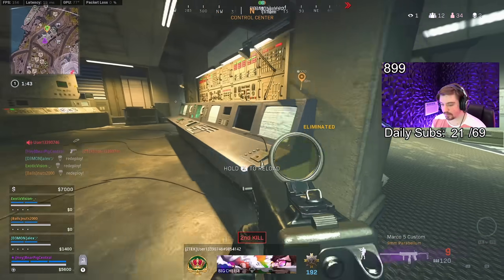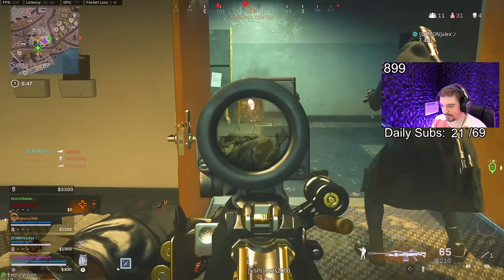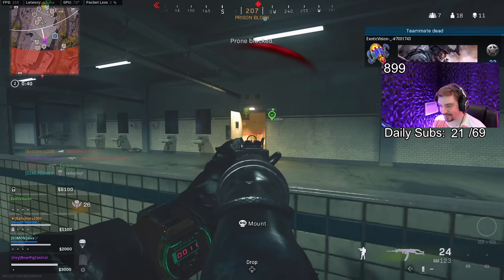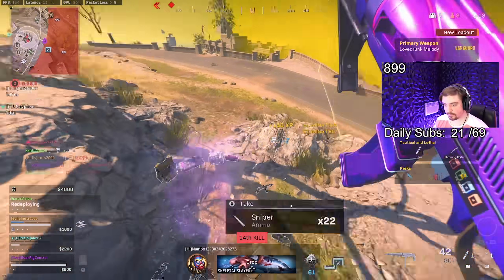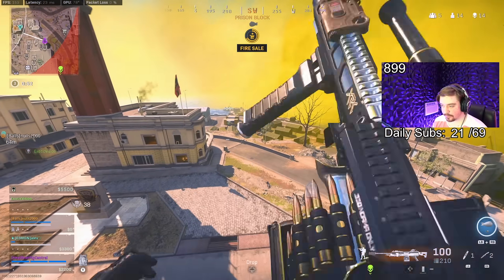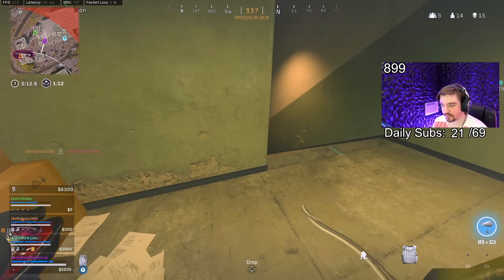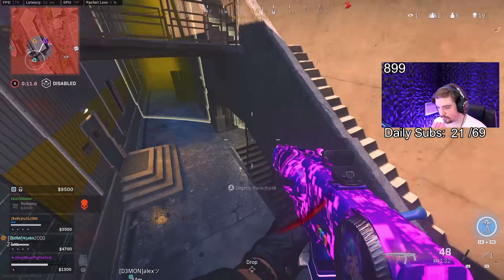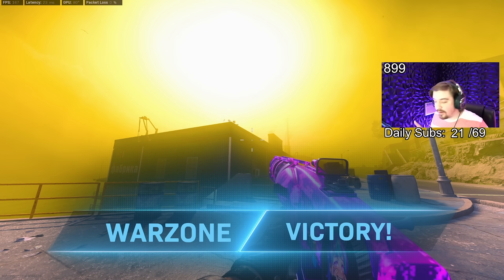The SECRET LMG in Warzone that NO ONE Knows About lol (Rebirth Island)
Almost no one that plays Warzone knows this weapons exists...

-SOCIALS-

MW Warzone
Battle Royale
New Warzone
Best Warzone loadout
Warzone settings
Modern Warfare
New Rebirth Island Map
Best LMG in Warzone
Best RAAL Setup

Void Wielder Bundle Warzone, New Alien Bundle Warzone, Season 4 Reloaded, Best SMG Rebirth Island, Nail gun warzone, Nailgun, RAAL LMG Warzone